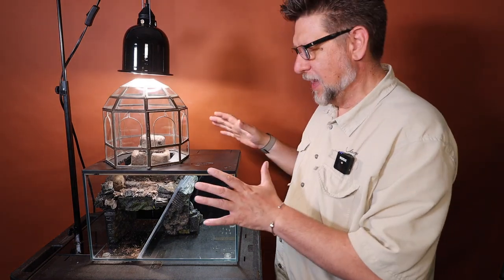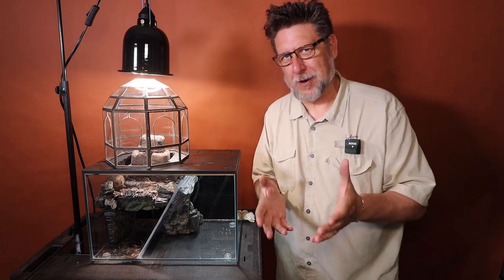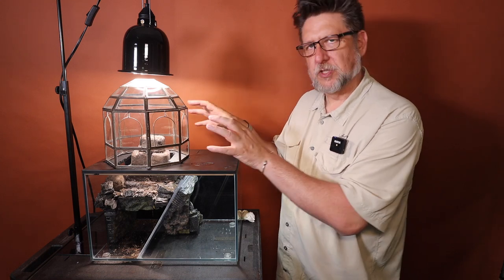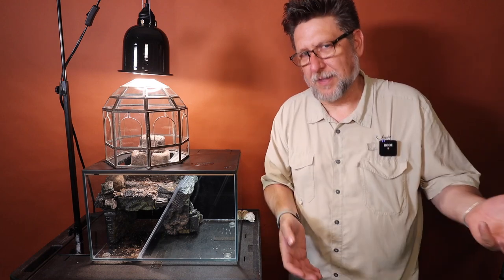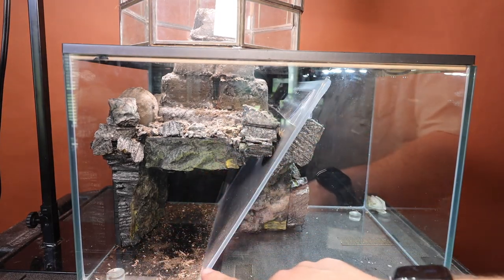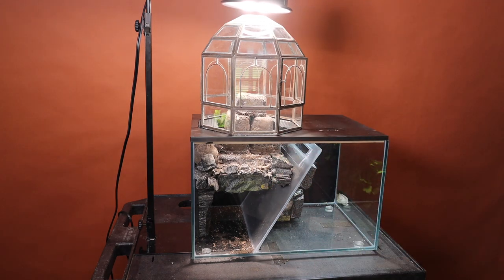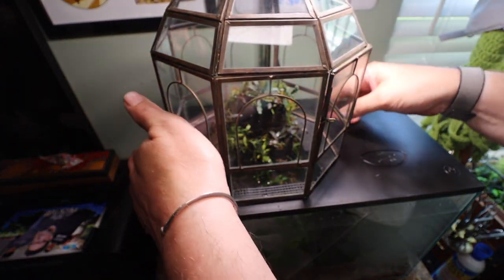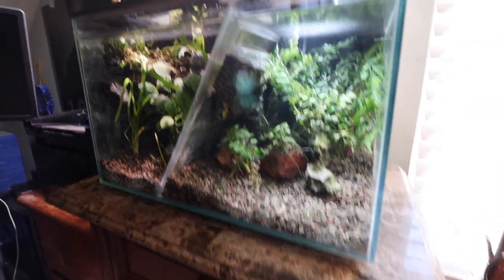Tiny Island, Full of Buce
On my birthday almost ever year I take some time off and make a video about a passion project. This year I made this.

I ordered from a number of sources.Half of it looked pretty bad so I took a lot from my other tanks. These are what I ordered but many died in transit, or in quarantine.
Mini Black, Crocodile, Titan, Green Godzilla Rainbow Frost, geen mini.
I shot an unboxing but it was pretty disappointing, so let's hope what I got recovers ok.

Time Stamps
00:00 - Opener
00:23 - Whats in this video
01:24 - This idea
03:09 - Crabs?
04:12 - Lights
05:04 - Features and considerations
09:41 - Substrate
12:09 - Planting
15:07 - All done more thoughts
17:47 - About that waterfall
19:10 - Wrap up

But don’t let that effect your shopping decisions. I included it not just for me but as a resource for you. This list includes many things I've show on the channel before, as well as stuff from this video.

See Holly's cool fish and nature art here!